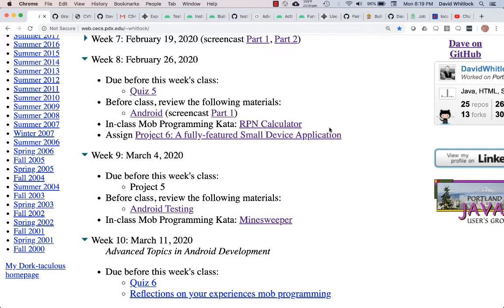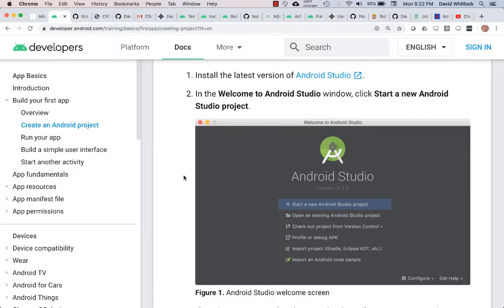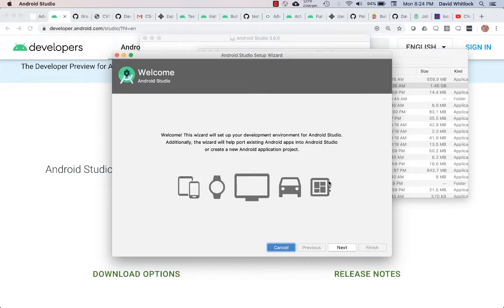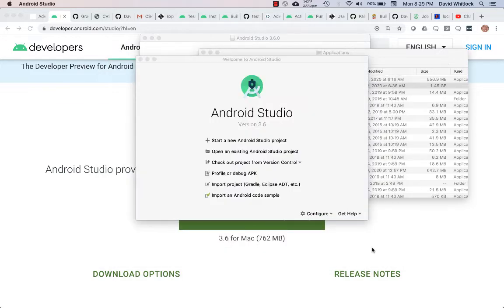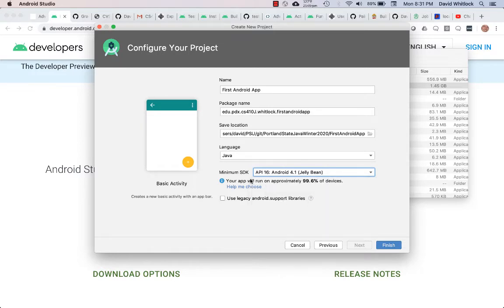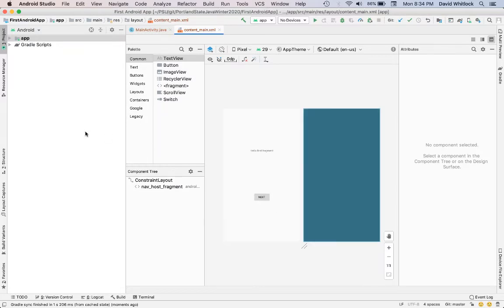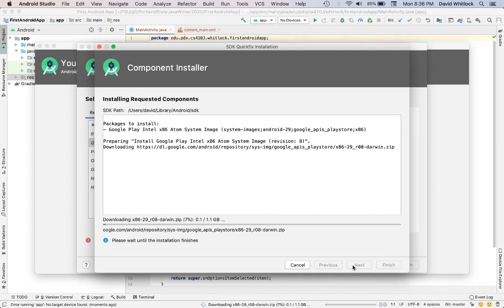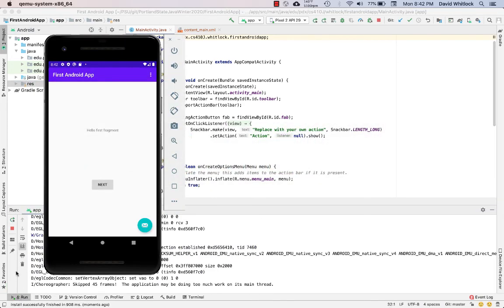Java@PSU Winter 2020 Week 8, Part 0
This screencast walks you through the steps to set up Android Studio on your local machine to develop Android applications.  Please make every attempt to do this before this week's class.  Otherwise, if everyone tries to download these tools at the same time, the school Wi-Fi will get saturated.